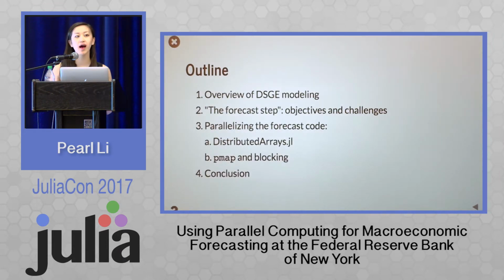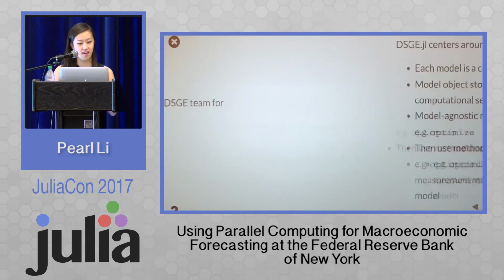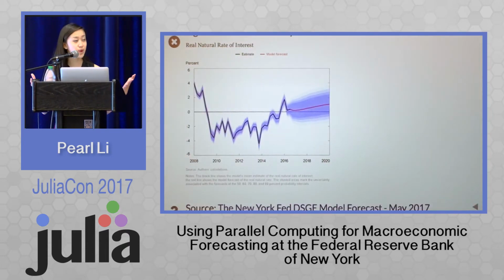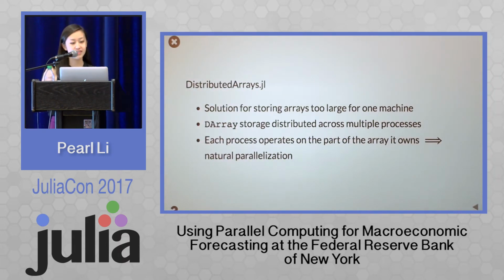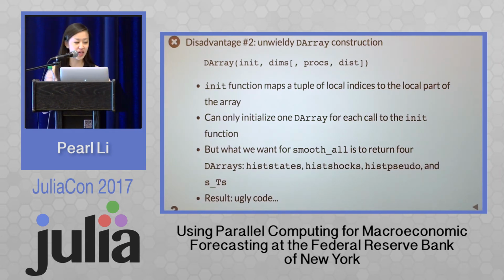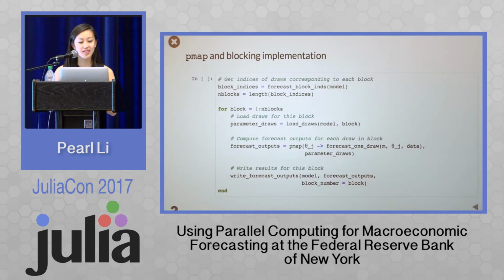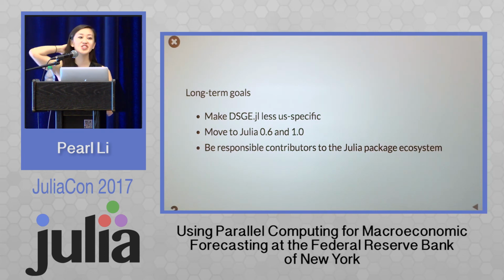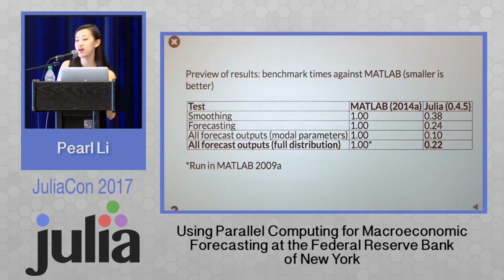Parallel Computing for Macroeconomic Forecasting... | Pearl Li | JuliaCon 2017